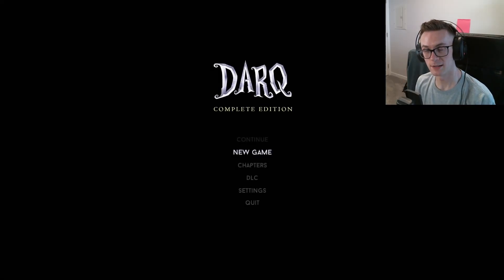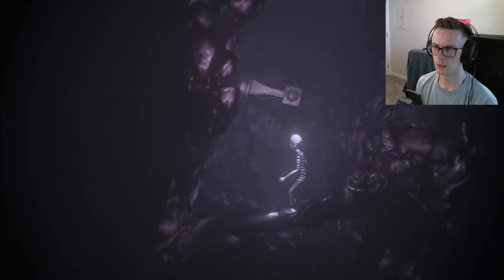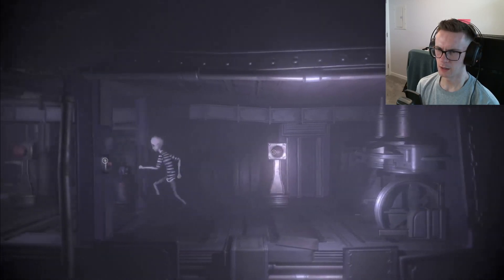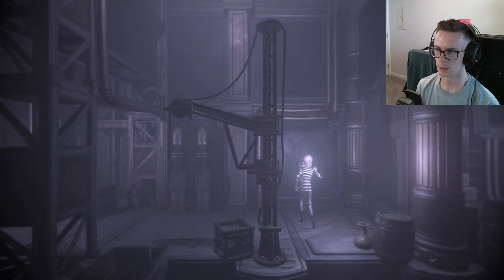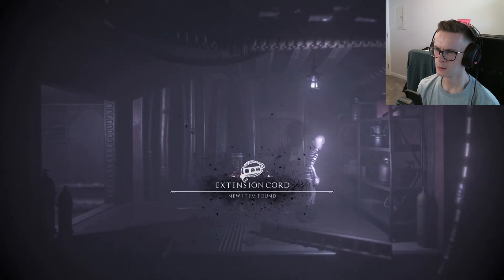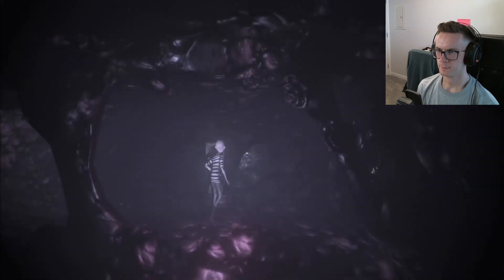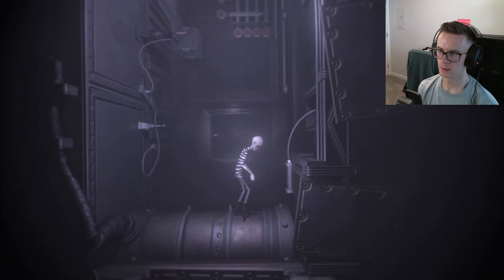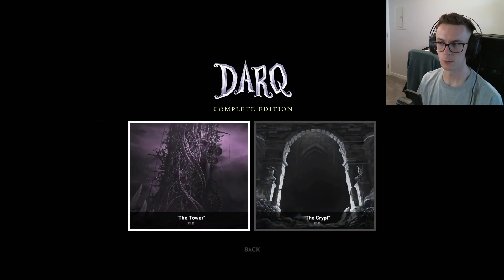A New Nightmare! | Darq: The Tower DLC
Welcome to Darq, a horror puzzle game where you play as Lloyd, a boy trying to escape and make sense of the weird and terrifying nightmare he's stuck in. This episode, we delve into The Tower DLC!